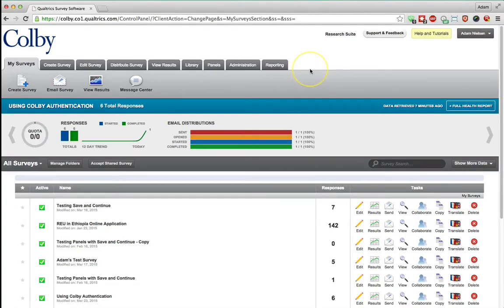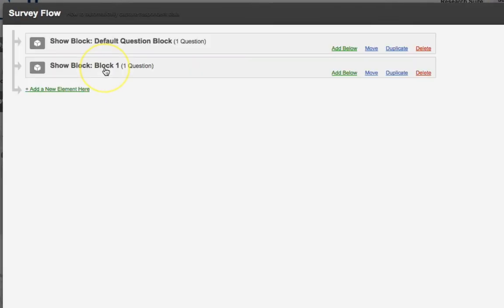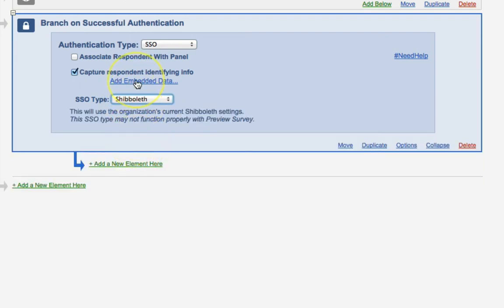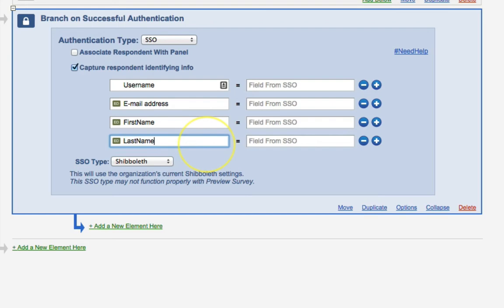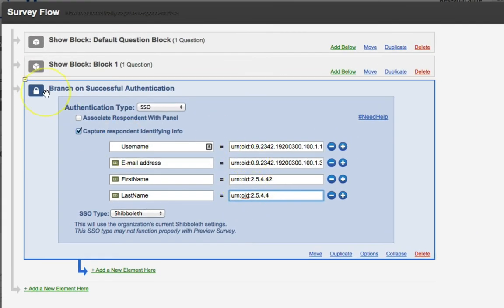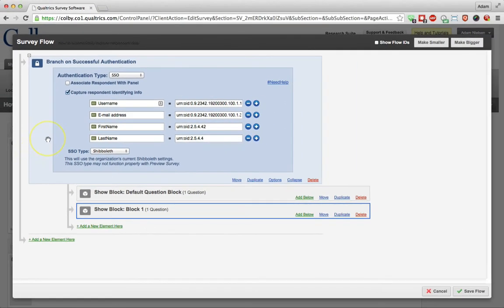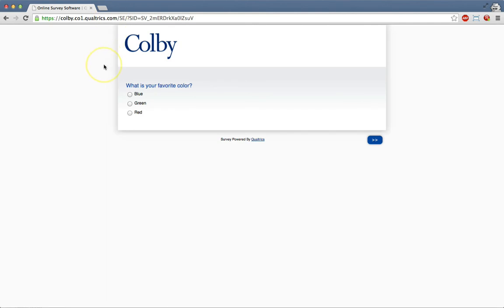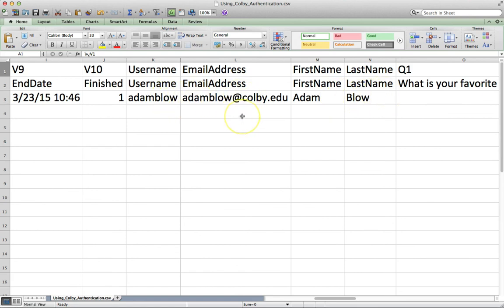Qualtrics Survey Flow